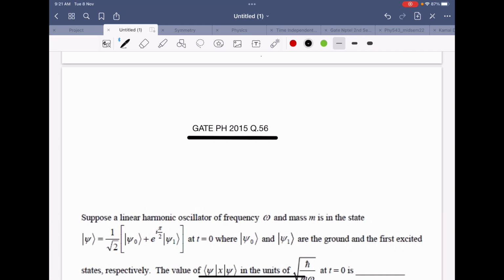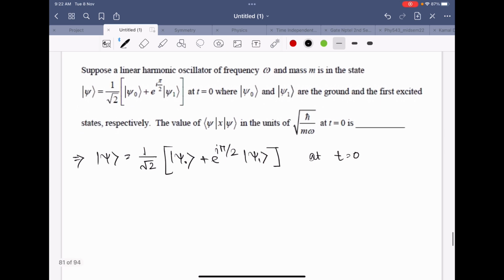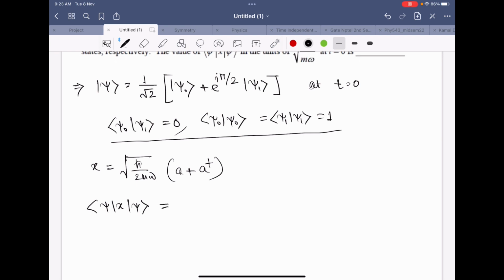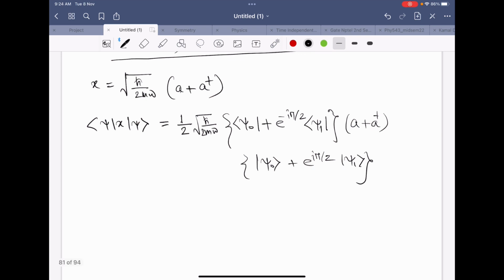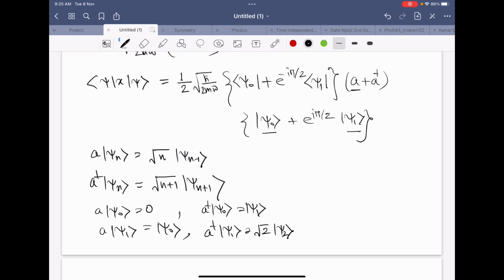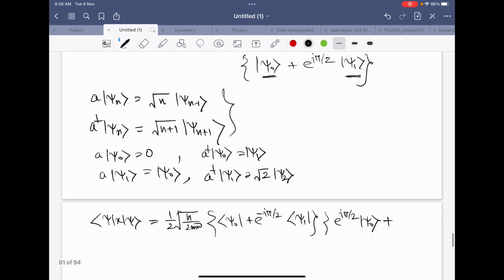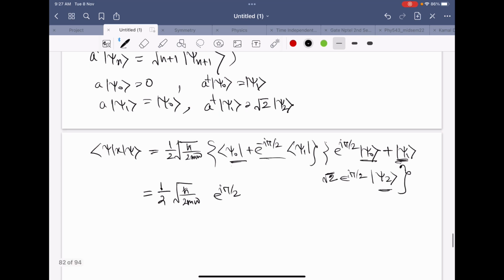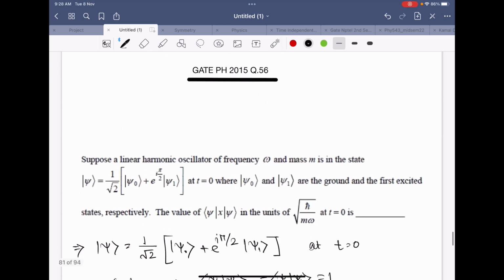Q56 PH 2015